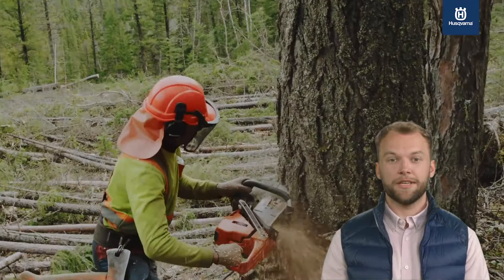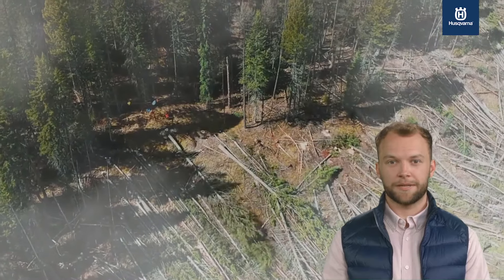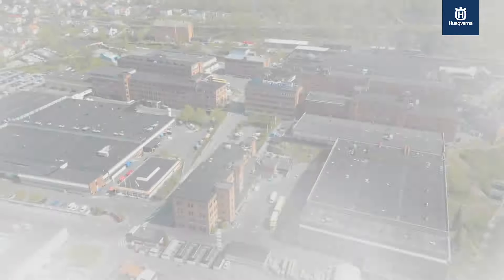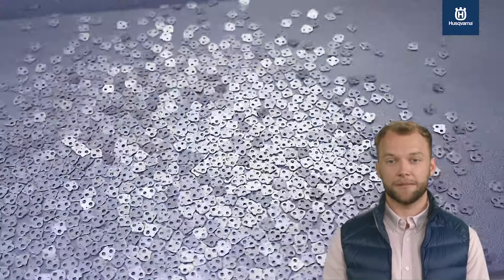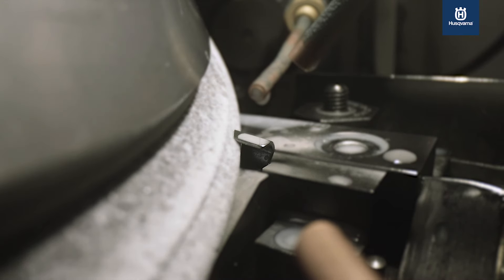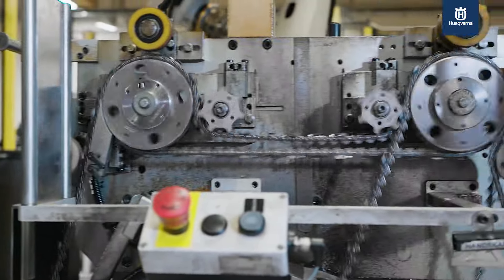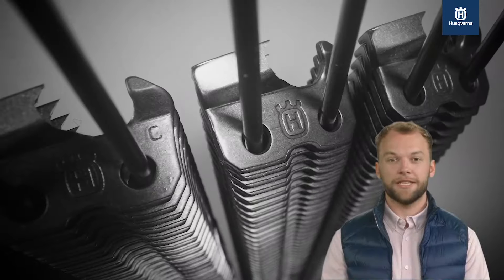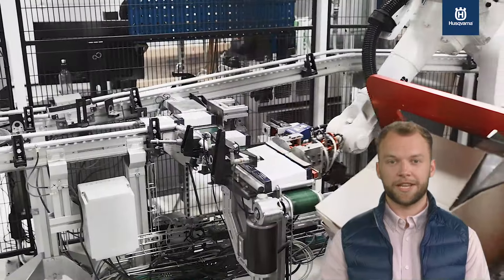Husqvarna X-CUT Chains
In this video, you'll learn about the assembly and design of Husqvarna's X-CUT Chains